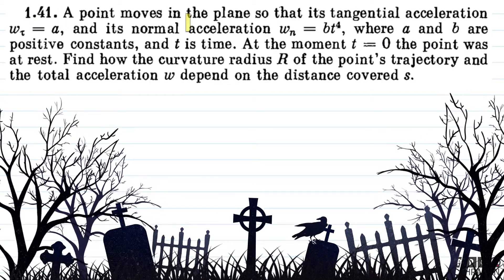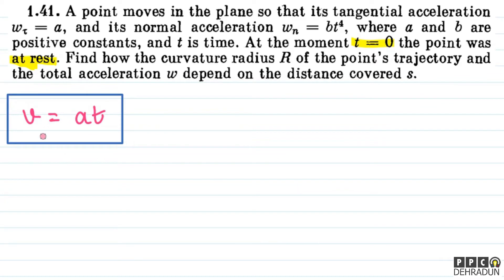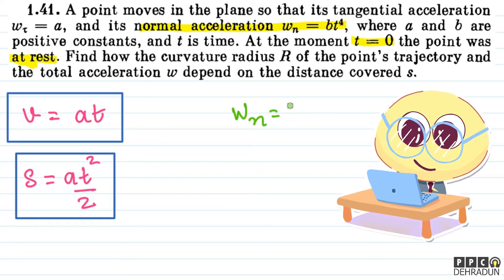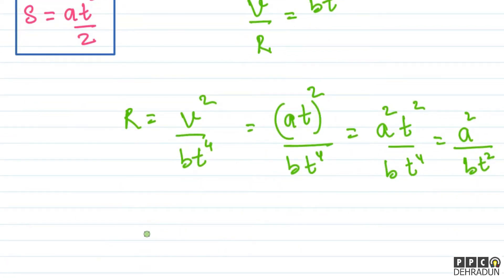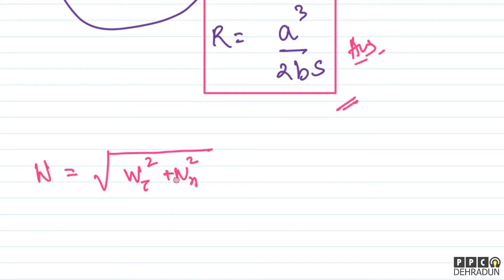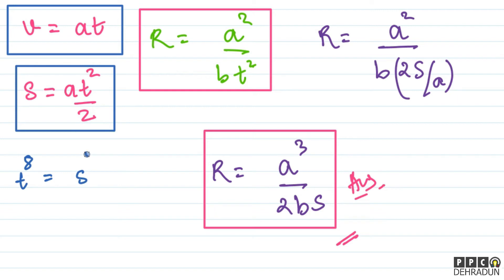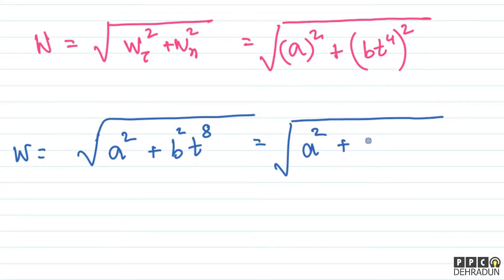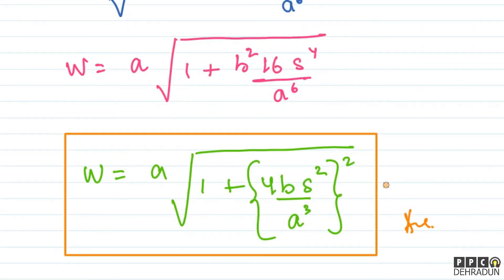[1.41]- Problems in general Physics by I E Irodov: Solution by Saket Sir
1.41. A point moves in the plane so that its tangential acceleration
w, = a, and its normal acceleration wn = bt4, where a and b are
positive constants, and t is time. At the moment t = 0 the point was
at rest. Find how the curvature radius R of the point's trajectory and
the total acceleration w depend on the distance covered s.